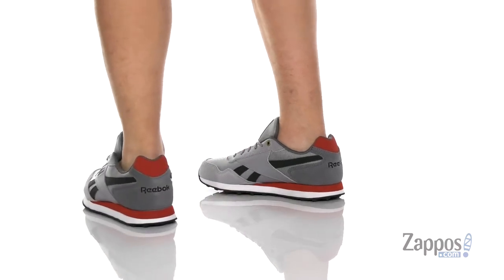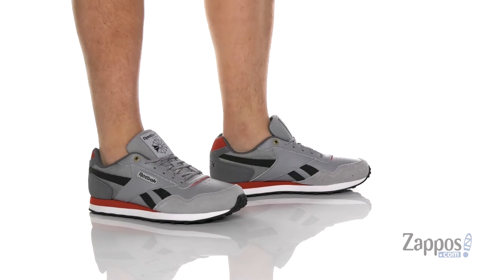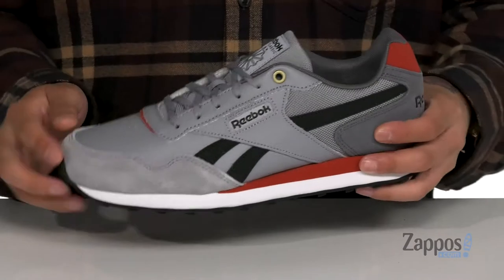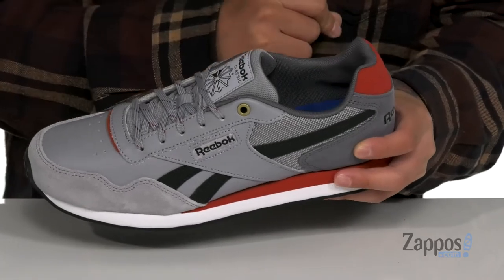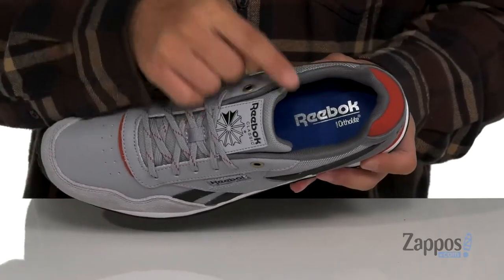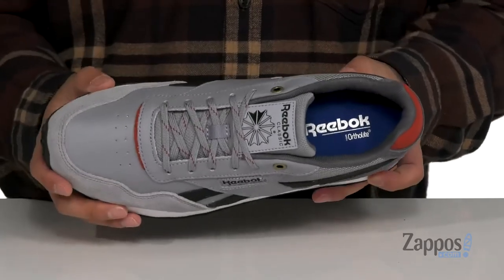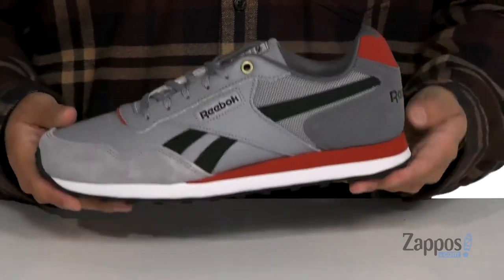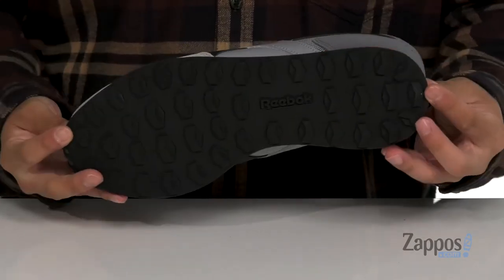Reebok Classic Harman Run LT SKU: 9454396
The Reebok&reg; Classic Harman Run LT sneaker features an Ortholite&reg; footbed in a leather upper and synthetic overlay so you can keep comfy and in style this season!
Lace-up closure.
Brand logo detail at tongue and side.
Round-toe construction with perforated detail at vamp.
Soft fabric lining.
Rubber outsole.
Imported.